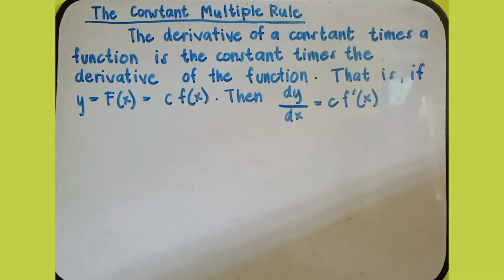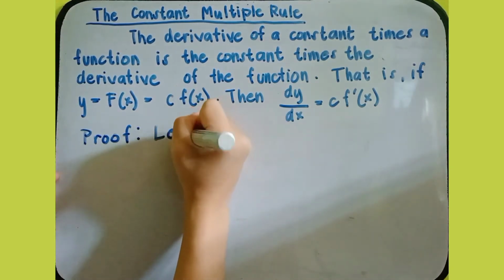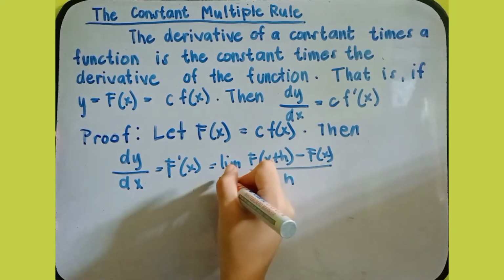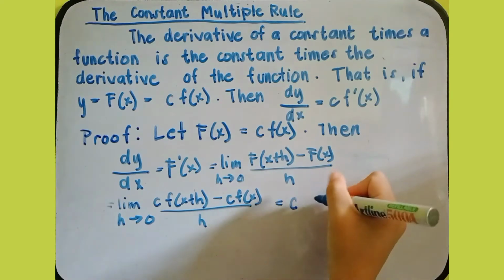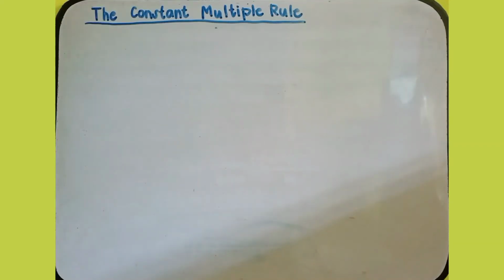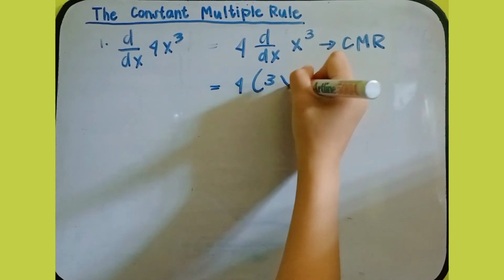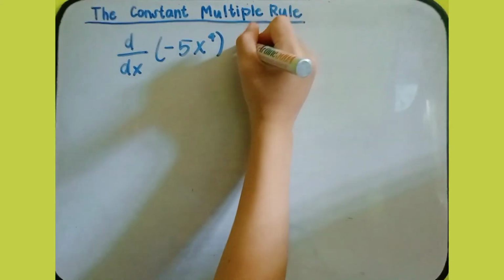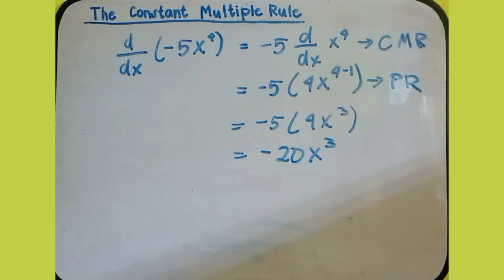Proving the Constant Multiple Rule with Differentiation Examples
How to prove the constant Multiple rule? As well as how to differentiate a function using this technique?

In this Video, I’ll show you a proof on the constant multiple rule and differentiate using this technique!